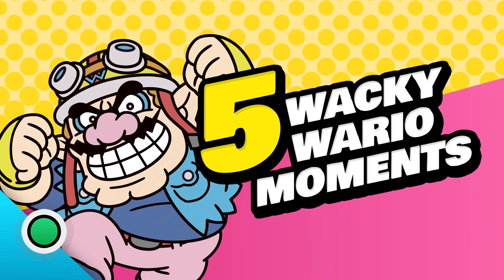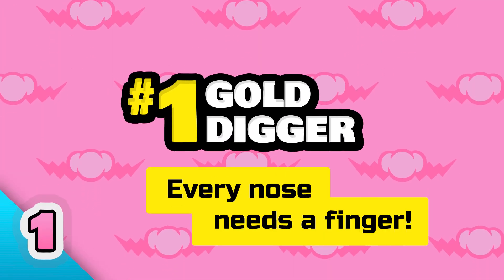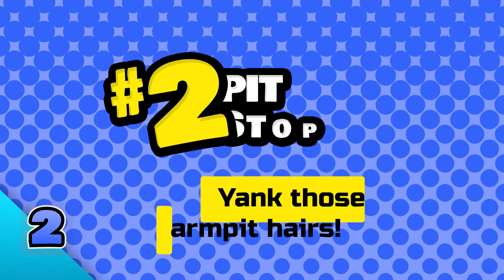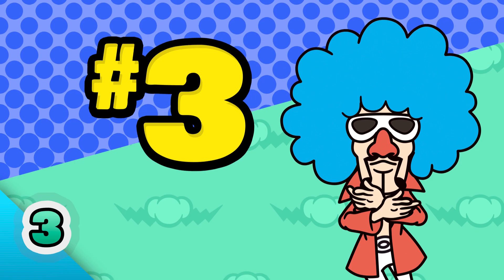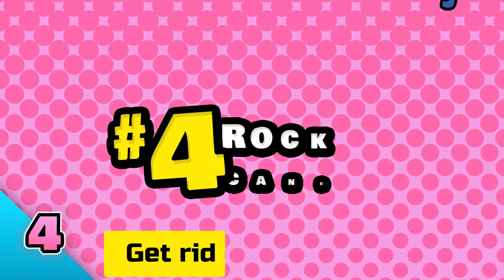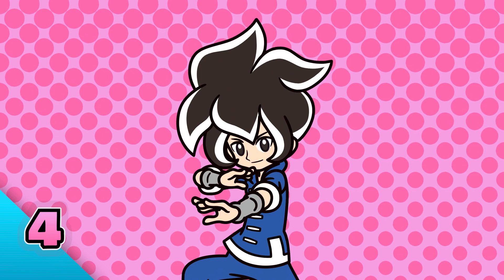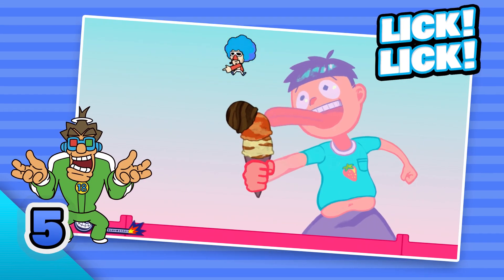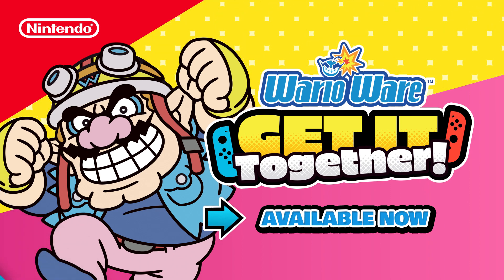WarioWare: Get It Together! – 5 FUNNY GAMES 🤣 !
WarioWare: Get it Together! on Nintendo Switch has fast, funny and wacky games you'll love! WAHAHAHA! Available now!